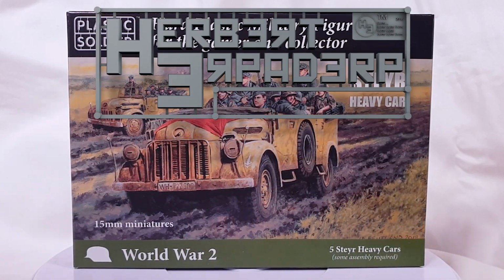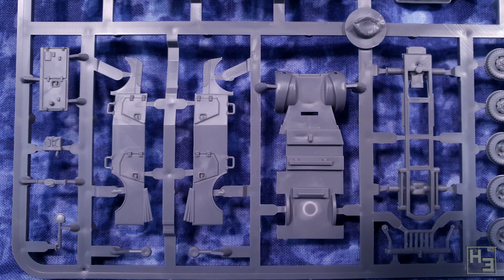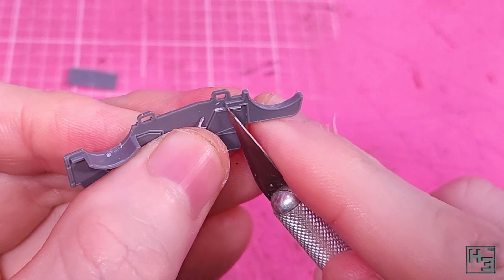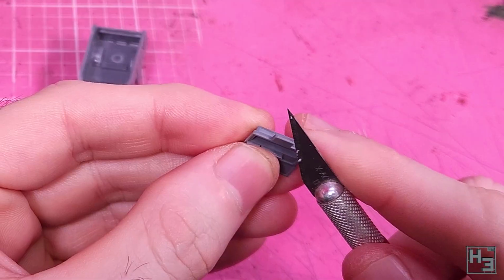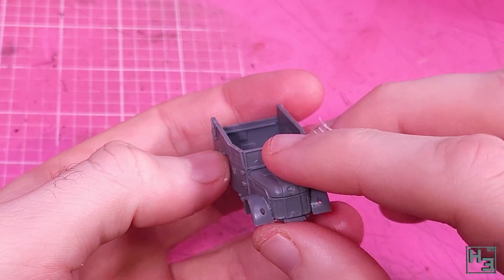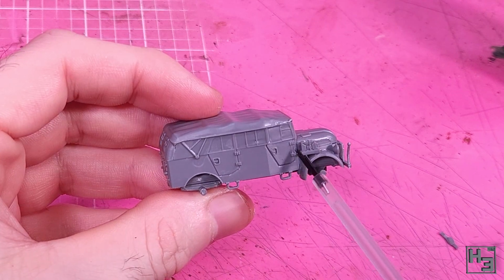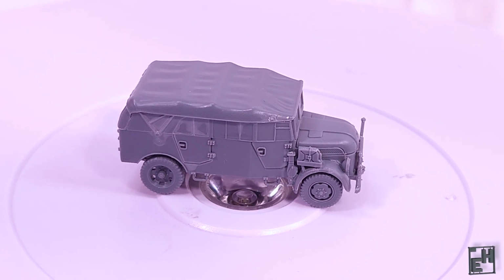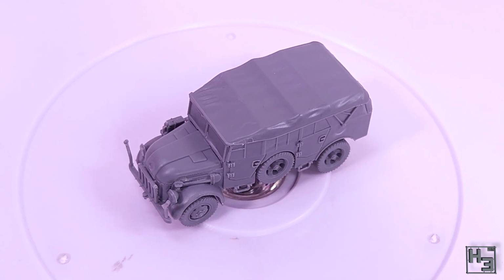PSC Steyr Heavy Car [15mm]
It's a Steyr heavy car. It's a car that's heavy and made by Steyr! A pretty decent 15mm scale kit from the Plastic Soldier Company. It did need a little bit of kajiggering to get it to go together... but nothing too difficult! and the result is pretty nice!

If you like what I do and you’d like to help a Herbert Epraderp do Herbert Erpaderp things (mostly buy kits) Consider becoming a patron, you can see my videos early, take part in polls and there’s a patrons only discord channel

Regular Modelling streams are usually Mondays and/or Tuesday starting around 8:30 - 9am
And Wednesdays starting around 8:30 pm (GMT +10)
Also video games whenever I feel like it (mostly around 9pm)
All times are approximate and subject to change.

I am a Warlord Games affiliate, If you’re looking for some excellent Warlord models, use my link when you’re shopping and I’ll get a little kick back at no extra cost to you.

If you want to send me stuff my postal address is:
Herbert Erpaderp
Australia

I have merch! Buy a shirt!